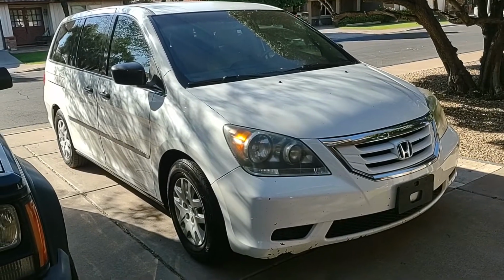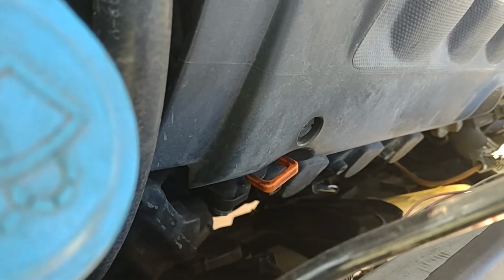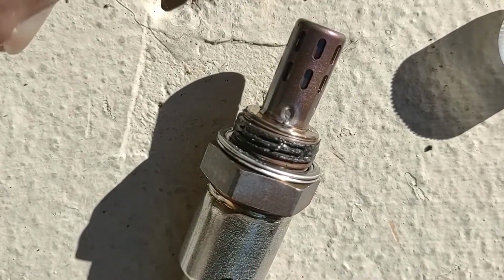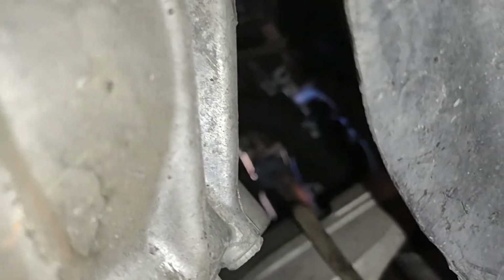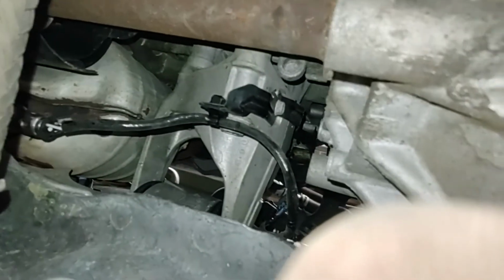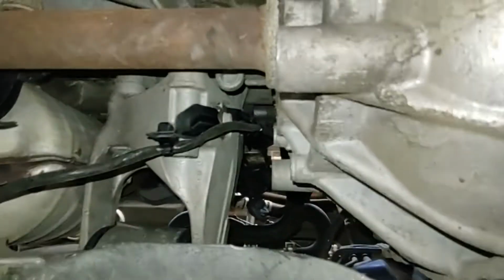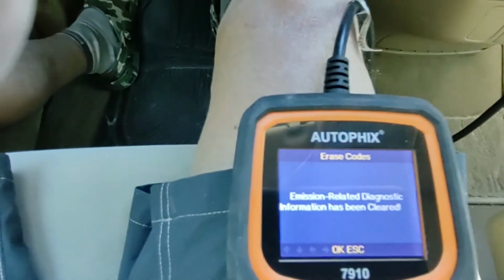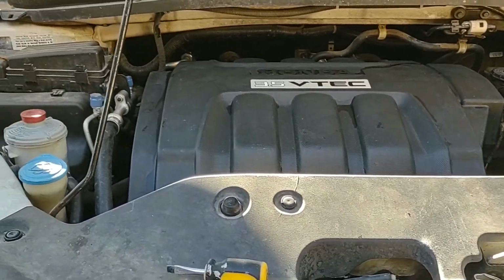Honda Odyssey (2005 - 2010) B1 S2 O2 Sensor Replacement. Downstream, rear bank P0141 OBD error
This is a short - but comprehensive - video showing the replacement of the downstream / post-catalytic converter sensor on the rear (bank 1) of the engine.  The other sensors are described, as well as the tools and tricks to do the job with a minimum of hassle.  This is to clear up a P0141 error, or to replace a worn-out O2 sensor that's reporting that your catalytic converter isn't working properly.